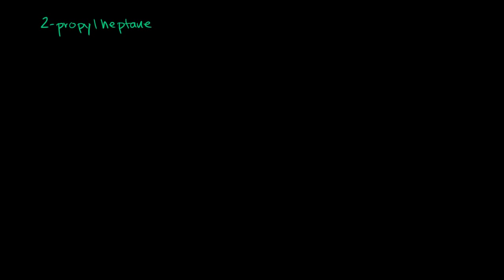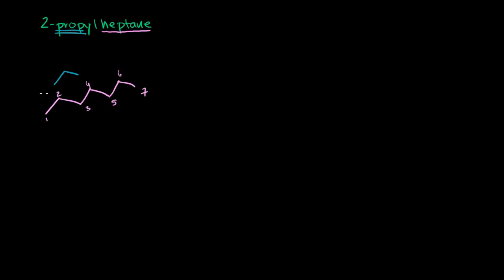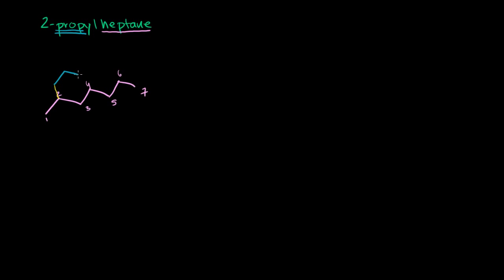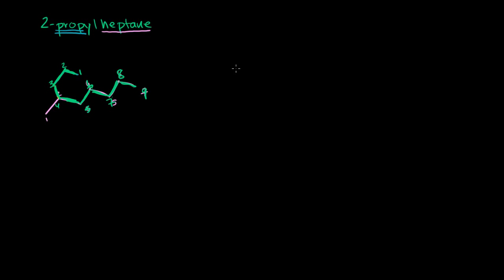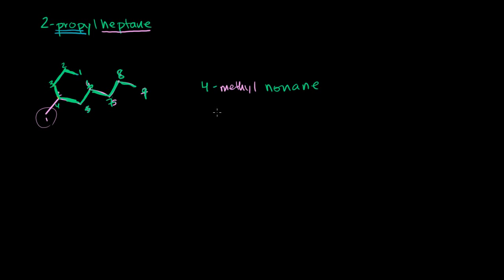Correction 2 Propylheptane should never be the name!